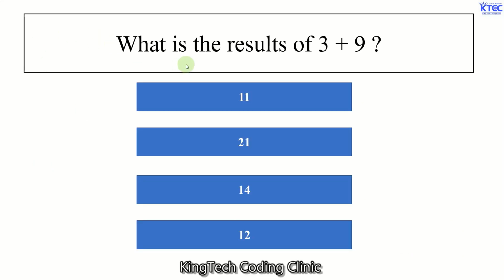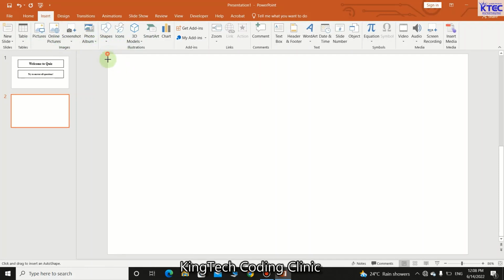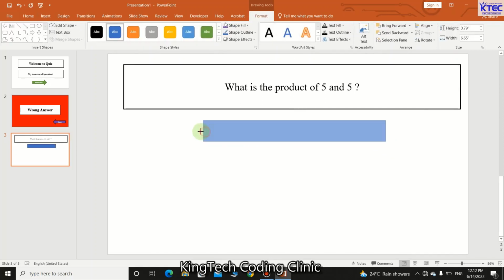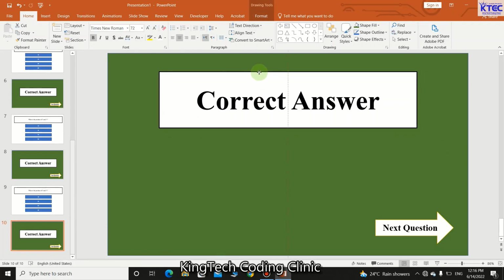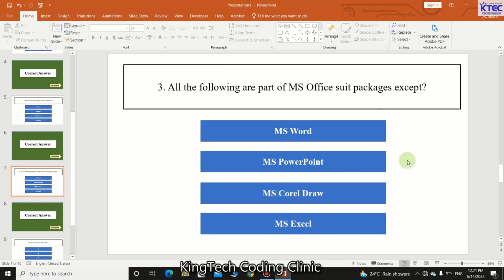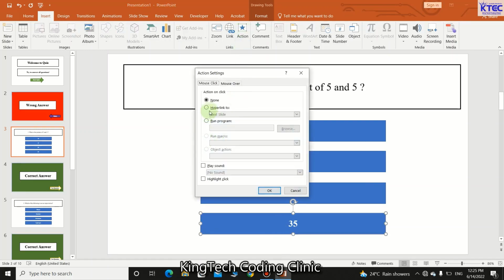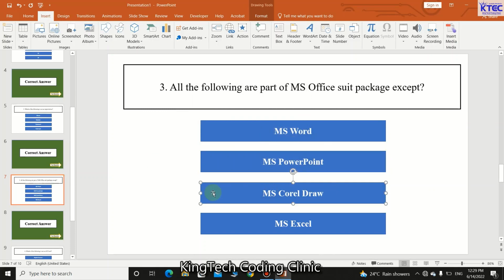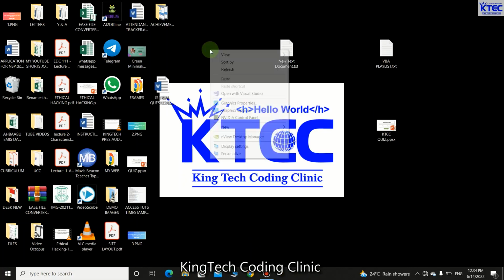How To Create a Quiz Game in MS PowerPoint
Create a quiz game application in MS PowerPoint. This is an amazing application for kids to use for learning. Its easy to create